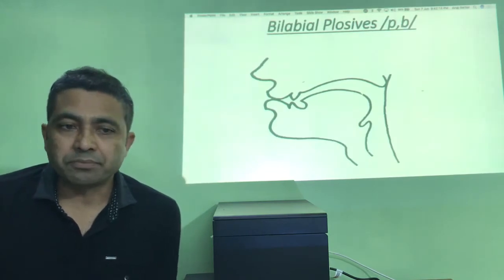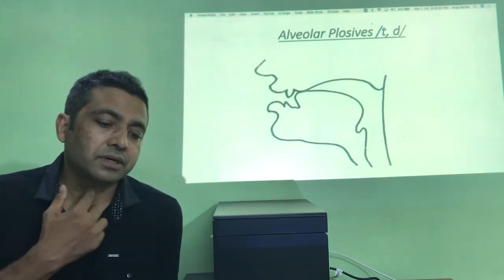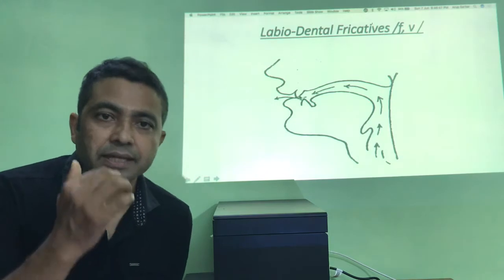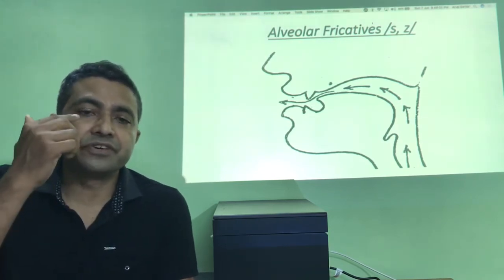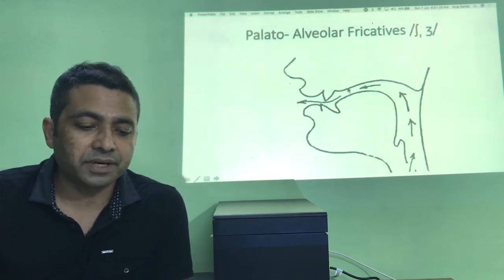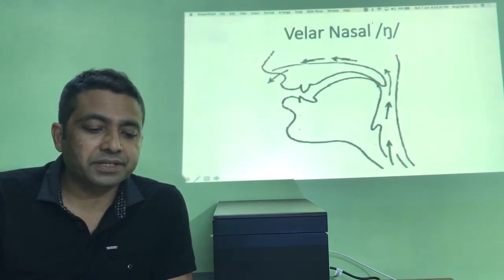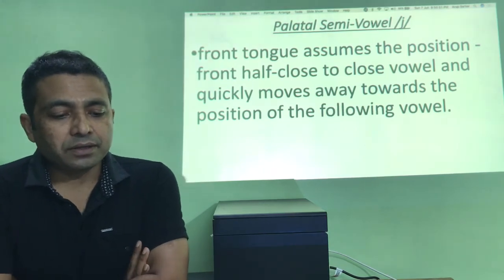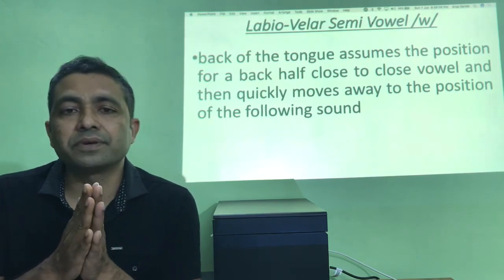R.P. CONSONANTS PART-2#BIJNI COLLEGE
BA 6TH SEM MAJOR CLASS FOR THE STUDENTS OF BIJNI COLLEGE.